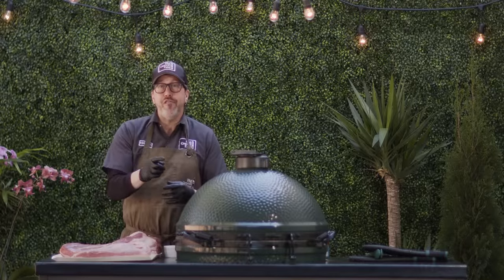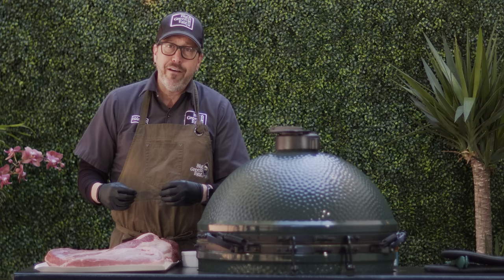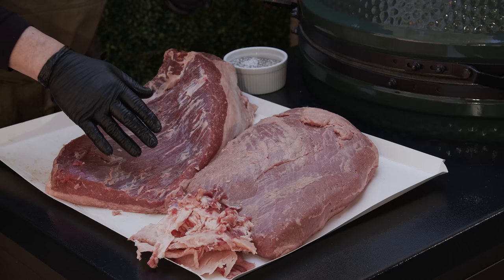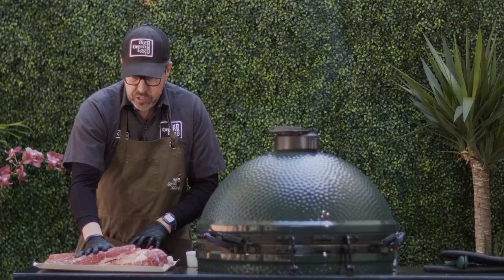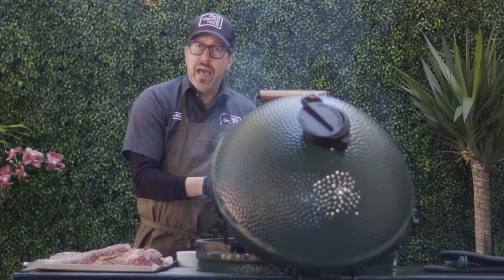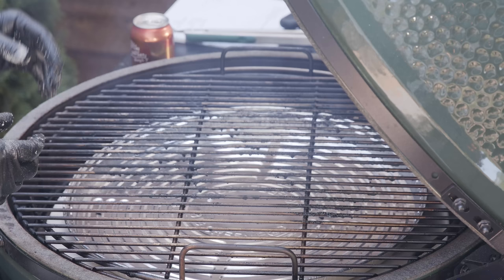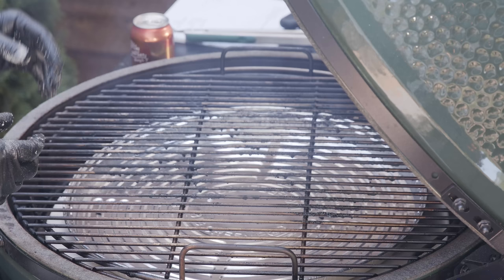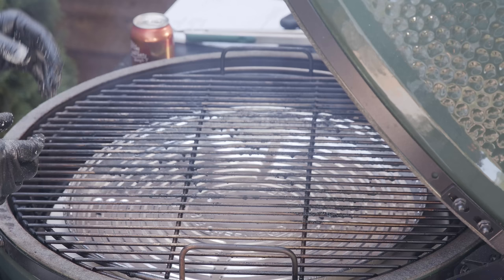How to smoke a brisket on the Big Green Egg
Rob shows how to smoke the perfect brisket on the Big Green Egg from selecting the perfect cut of brisket and seasoning to wrapping and cutting.